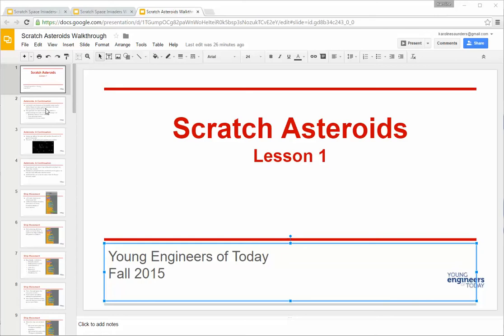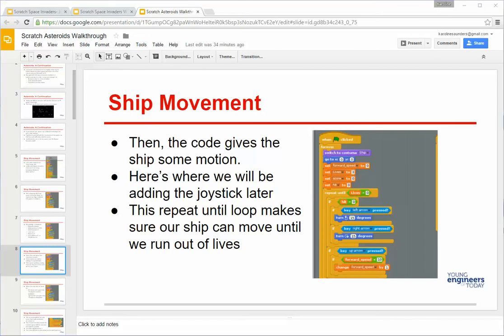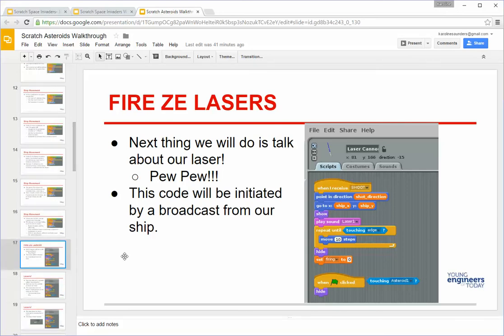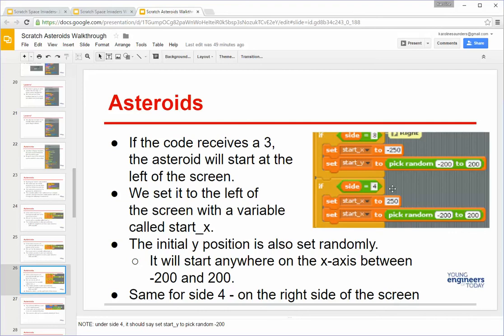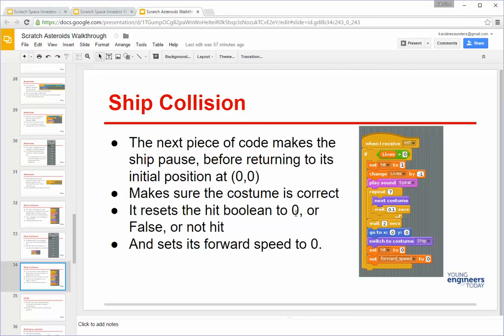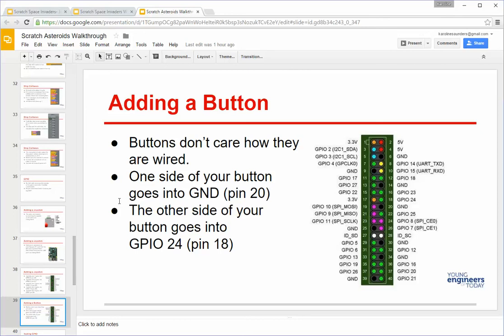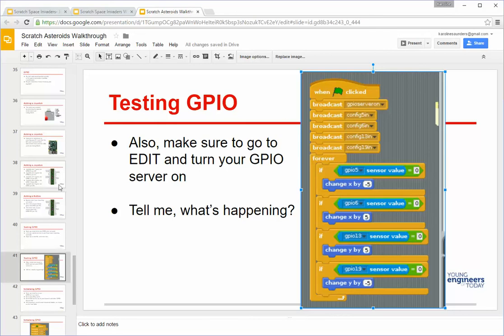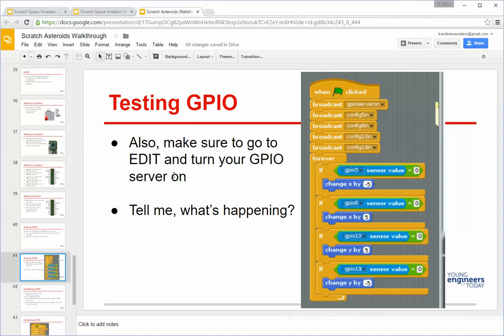11162015 Middle School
Scratch Asteroids!